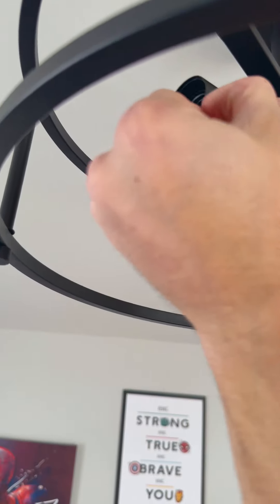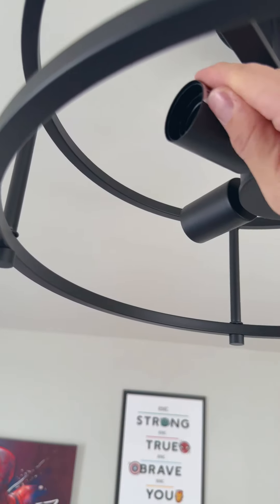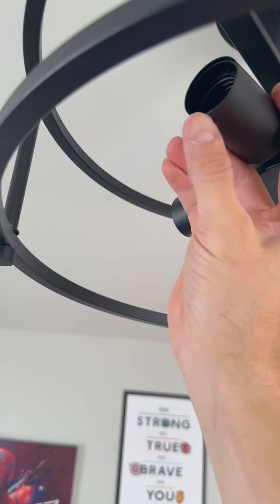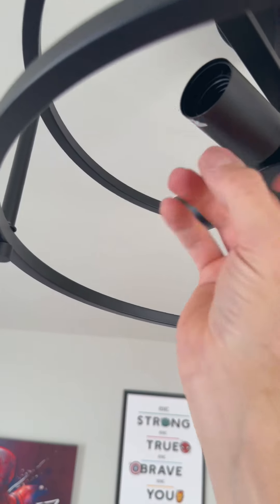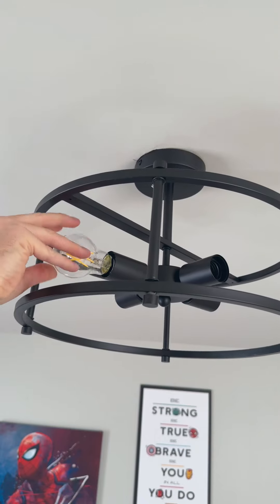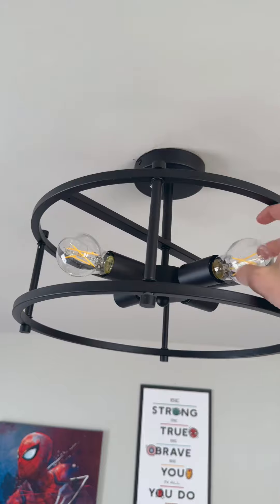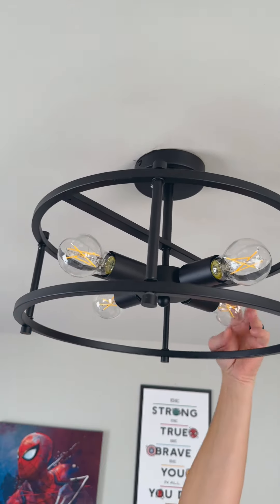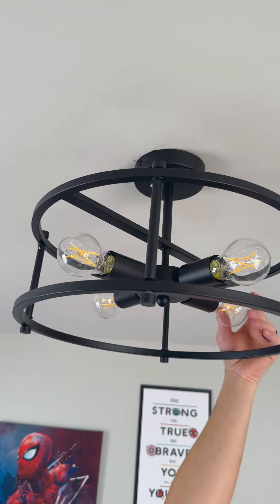Breast Lights Have To Go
Here is the light we put up if you’re interested in that:

These flush mount lights are no longer acceptable. Let’s put them all in the bin! ASMR style video removing the light makes it more enjoyable